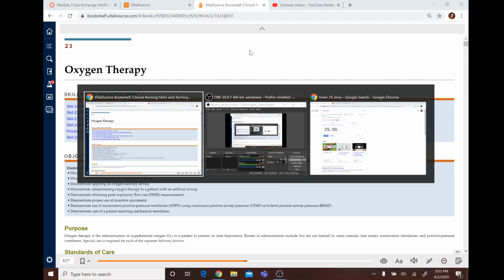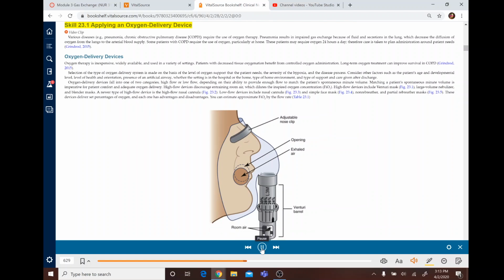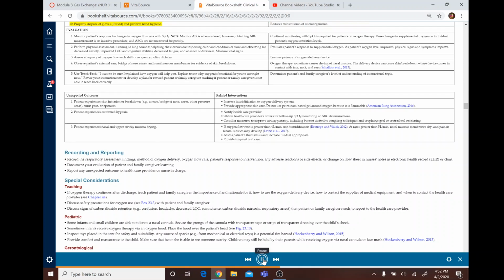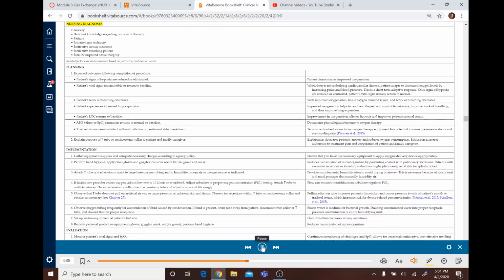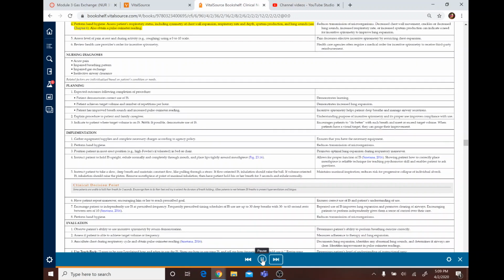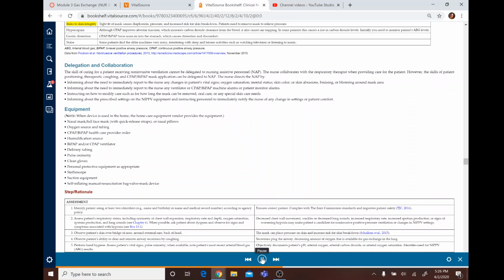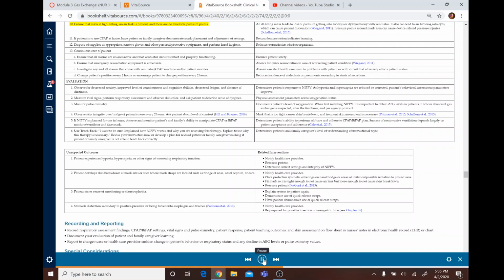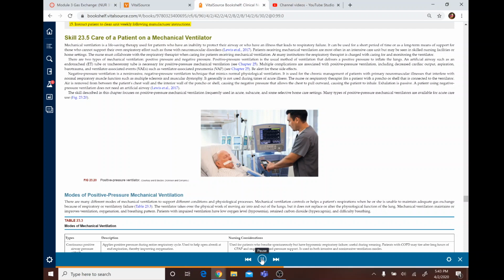Ch23: Oxygen Therapy